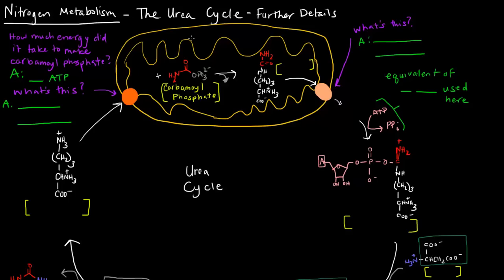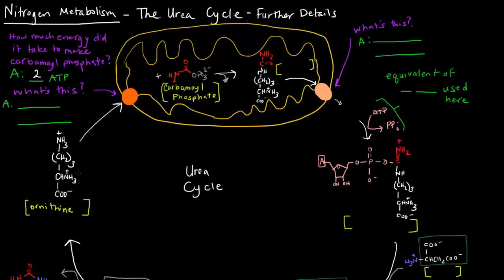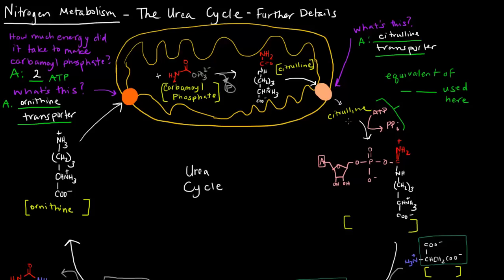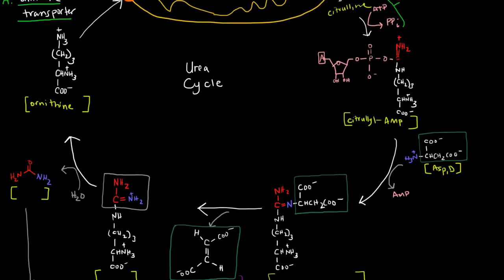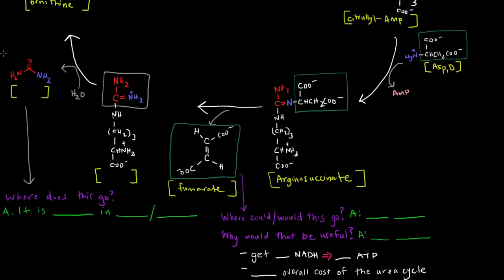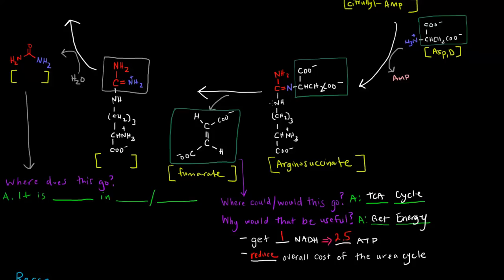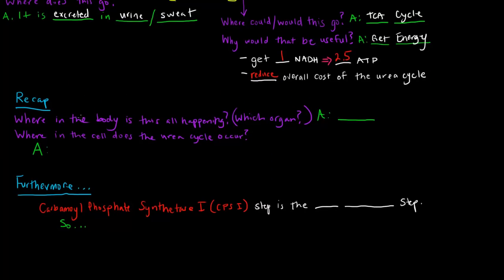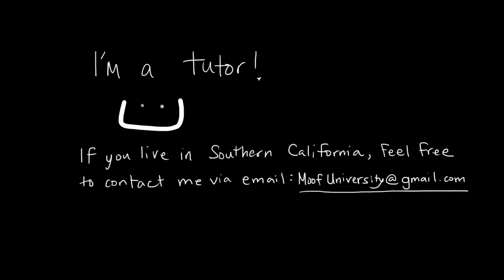Urea Cycle (Part 2 of 5) - Details